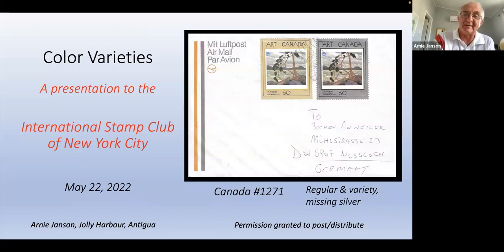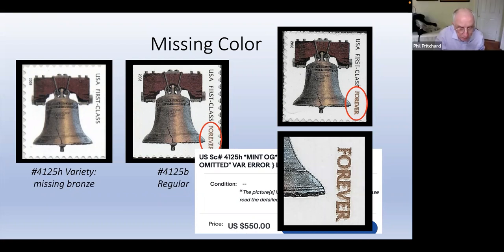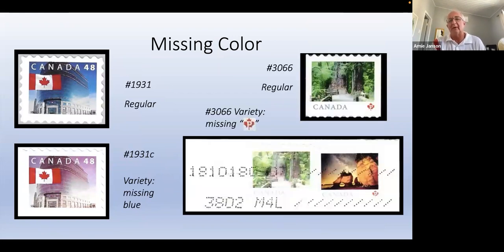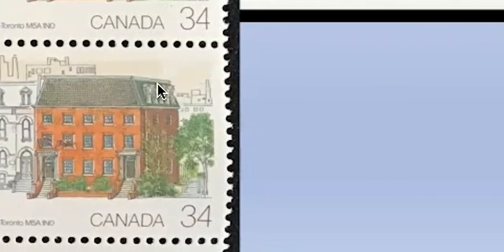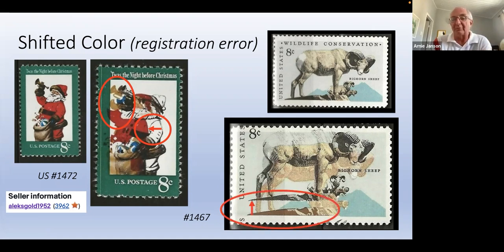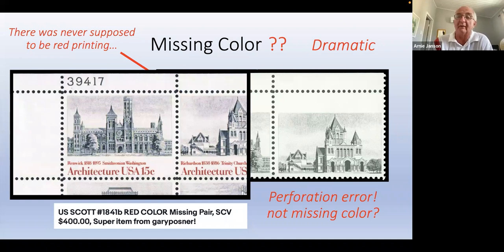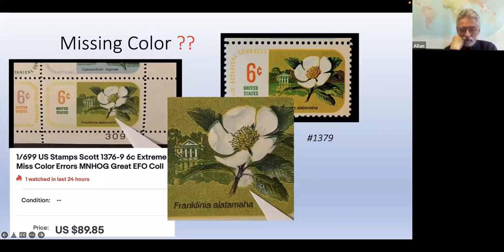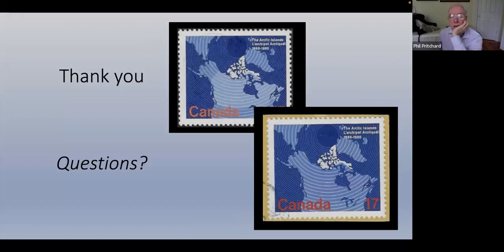Color Varieties on American and Canadian Stamps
Arnie Janson gives an overview of the different type of color varieties that can be found, how to identify them and what causes them. He includes lots of examples, with some mystery cases thrown in as well,